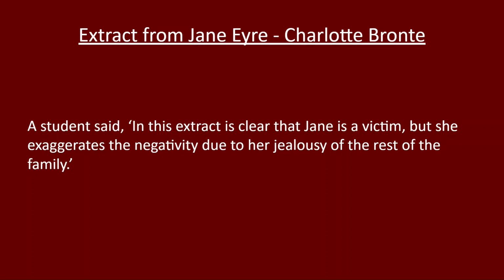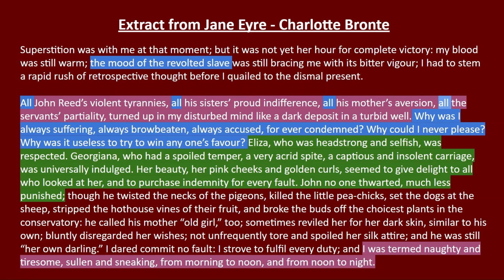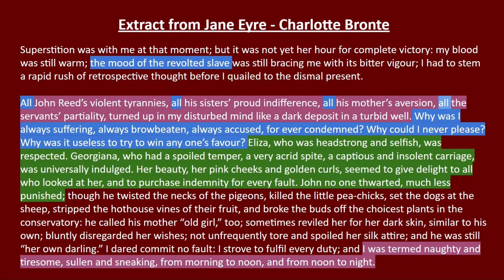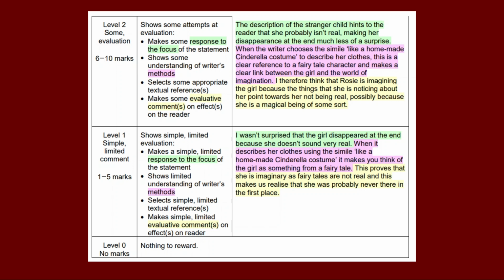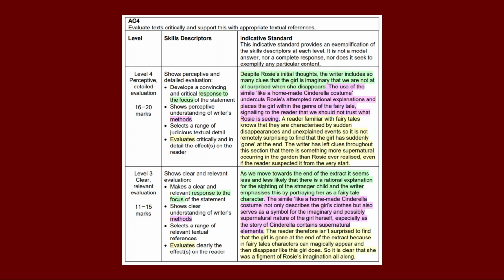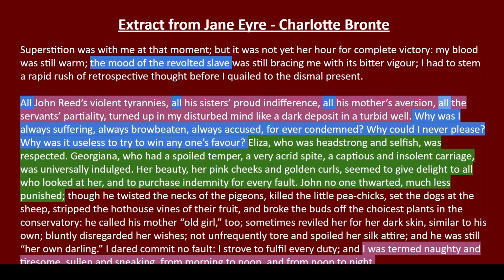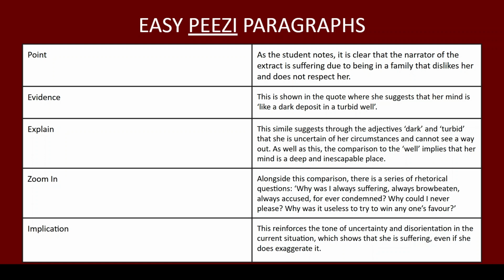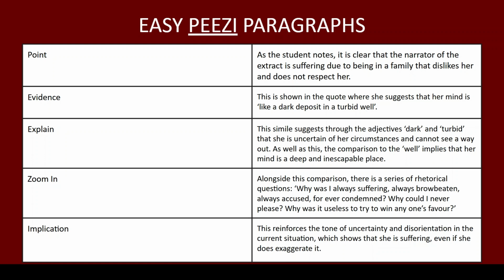How to get FULL MARKS on QUESTION 4, English Language Paper 1 | GCSE English Language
Today I'm showing you how to get full marks on Language Paper 1, Question 4. The whole question is worth 20 marks, and as long as you're following the PEEZI paragraph structure, you can't go wrong!

Have a go at doing some evaluation paragraphs with this extract.